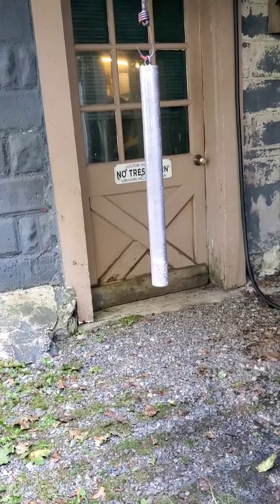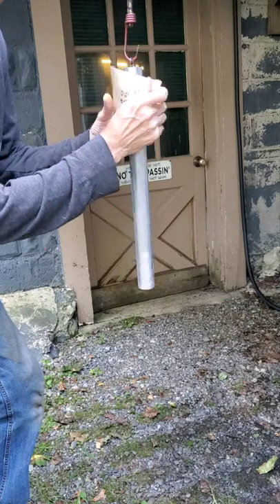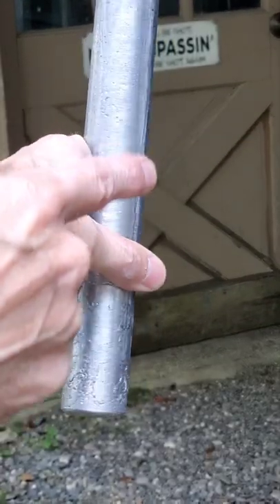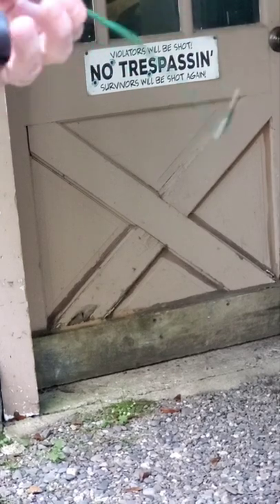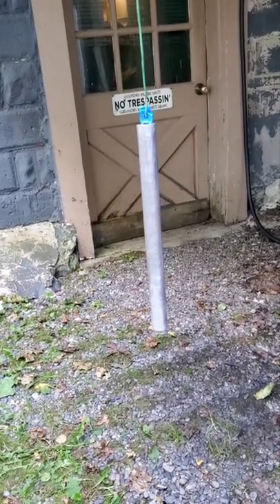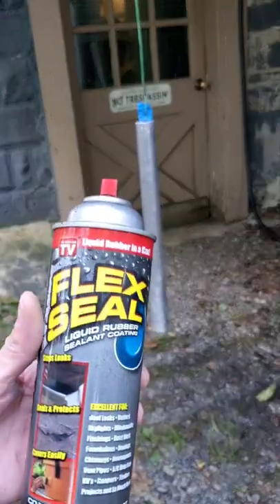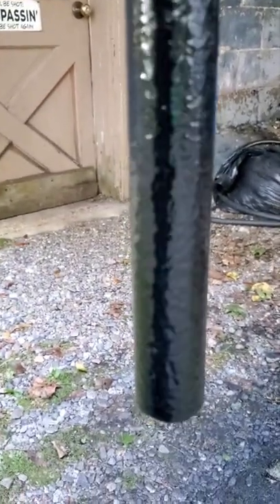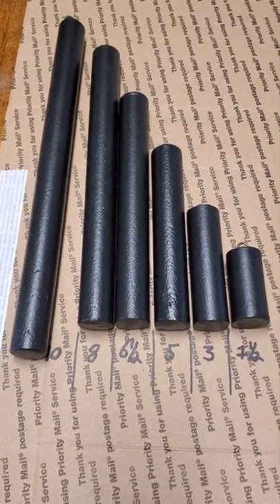How to coat your deep drop weights.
in this one i just go over how to coat your weights with a rubberized coating so your mot handling bare lead constantly.
detailed instructions & what product i found to work well for this while keeping cost low.

Remember
why buy it when you can make it yourself
Better Than Bought🙌.